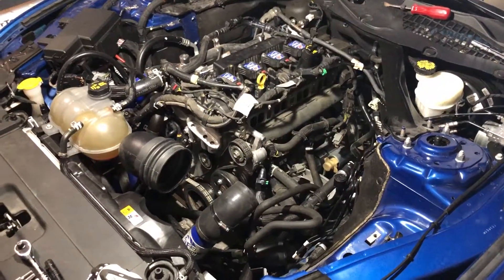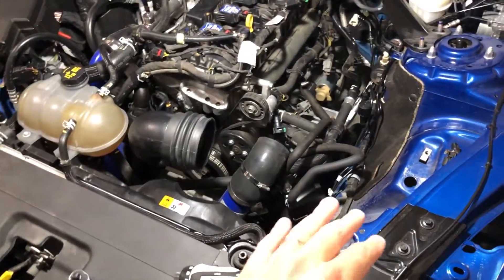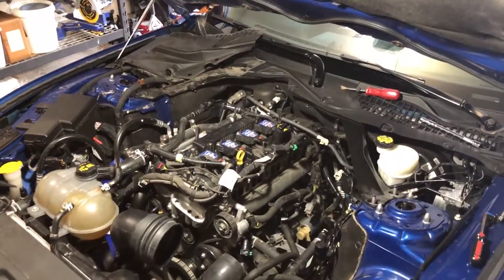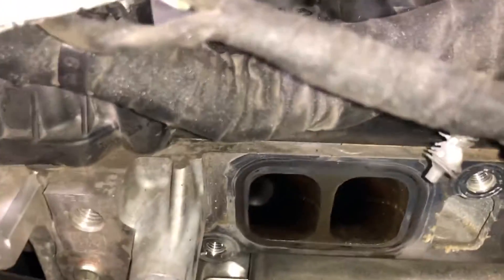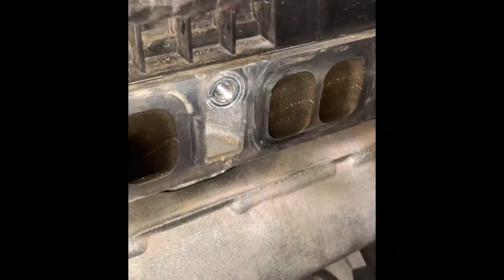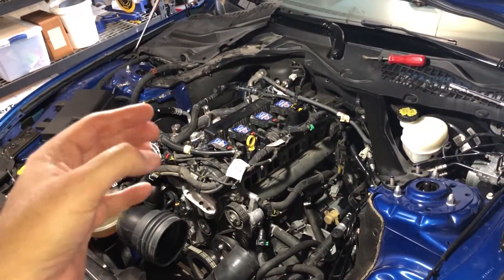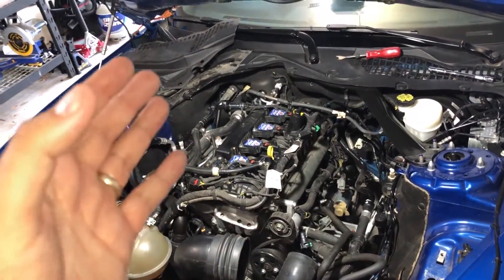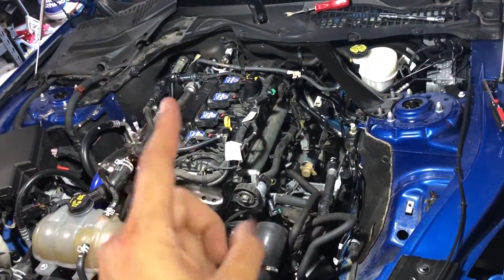2017 Ecoboost Mustang Carbon Accumulation on Valves - 78,500 Miles - Misfire / Misfires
In this video, we will take a look at how much carbon accumulation is on the valves from cylinder 1 - 4 on my 2017 Ecoboost Mustang with mods.  There are no videos showing this on this platform and thought it would be good to show everyone as many people are wondering how bad it is or if it is even a problem.

Mods:
AFE Bladerunner Pipes
Granatelli Extreme Coil Packs
Turbosmart Kompact Shortie BOV
Roush Cold Air Intake
Turbosmart (Tune+) Wastegate
Cobb Downpipe
Cobb Intercooler
Ford Performance 70mm Throttle Body
MBRP Cat-Back Race Exhaust